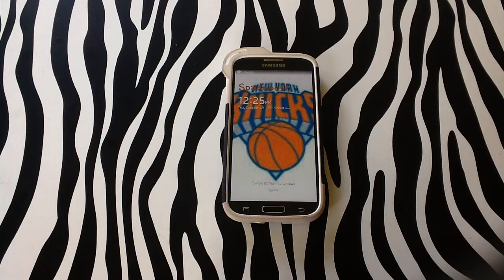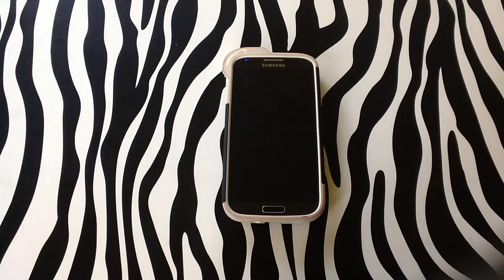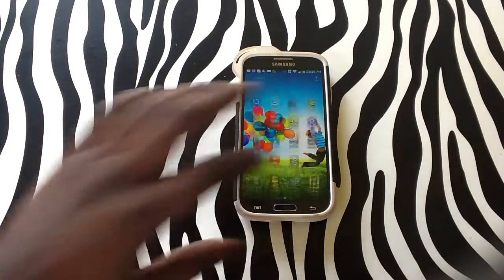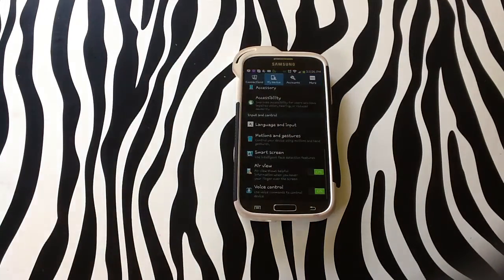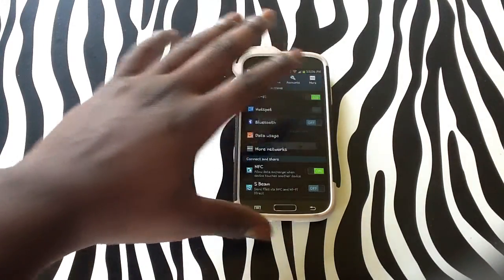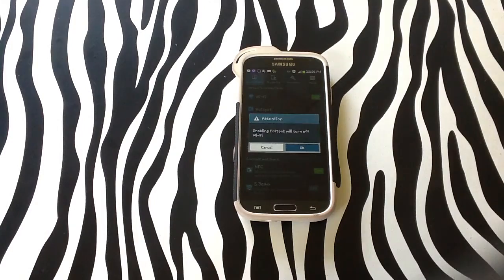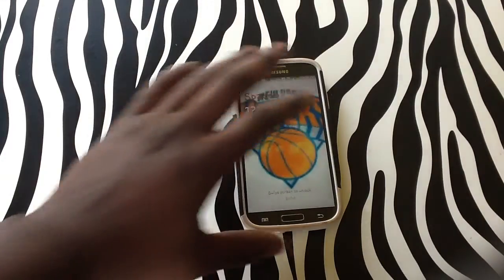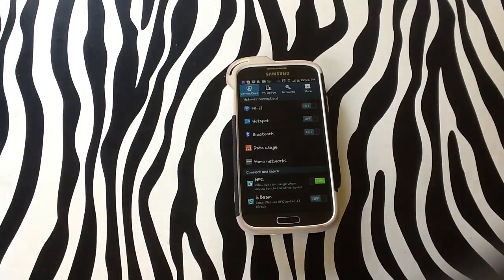How to Turn your Samsung Galaxy S4 into a WiFi Hotspot